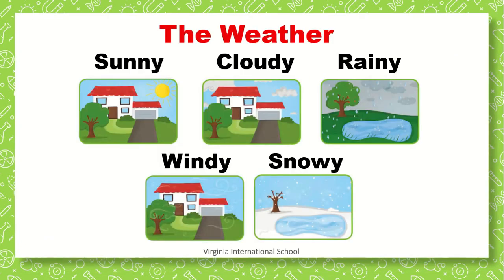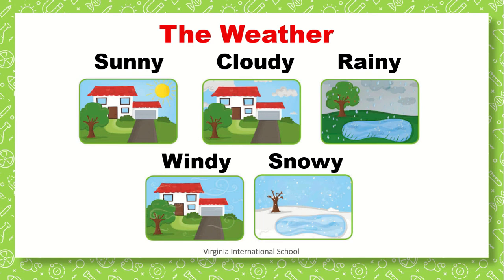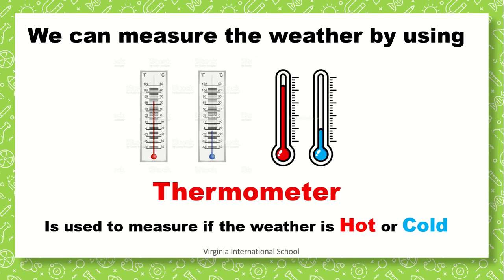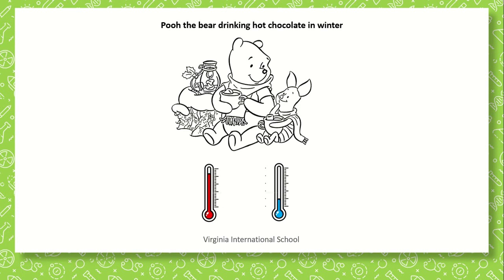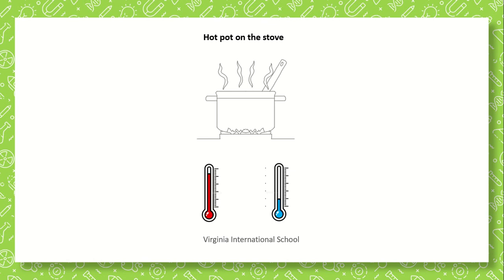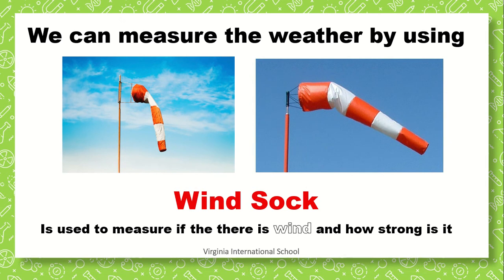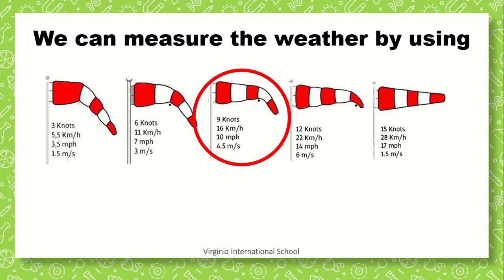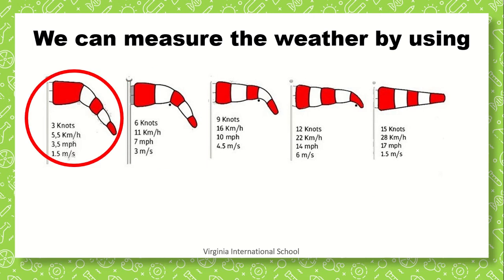Measuring Weather - Science - KG 2